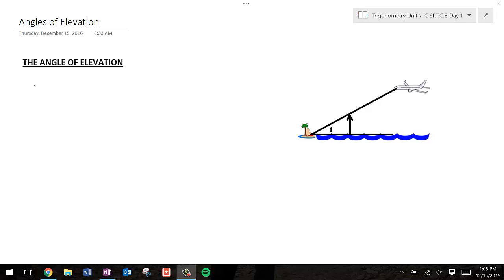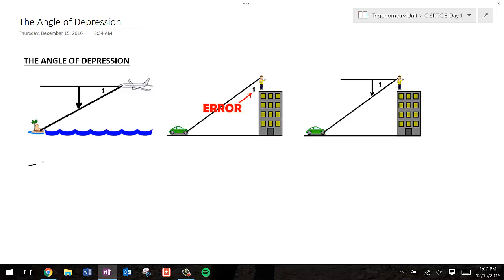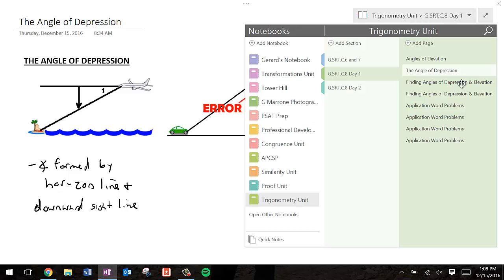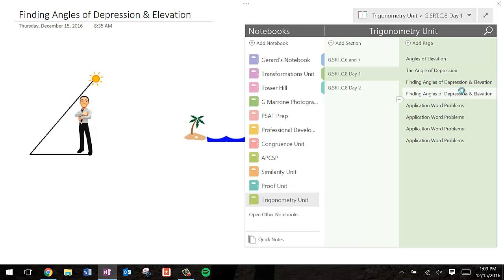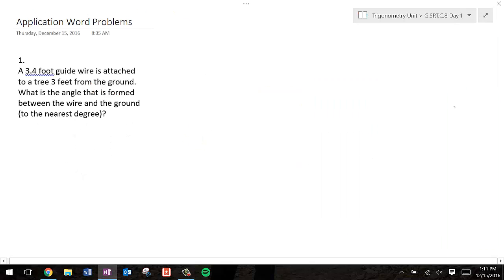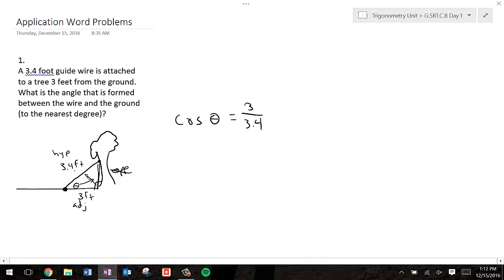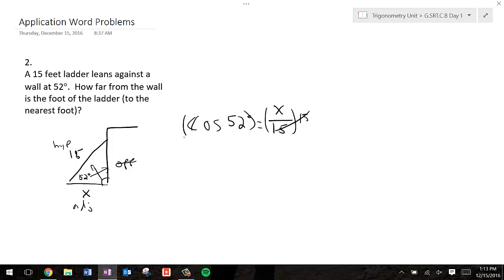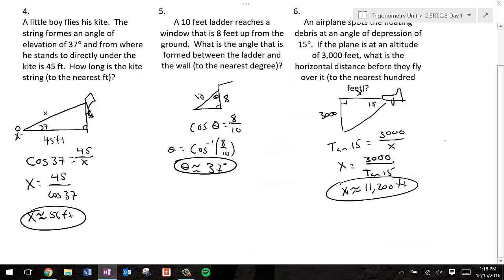G SRT C 8 Notes Day 1